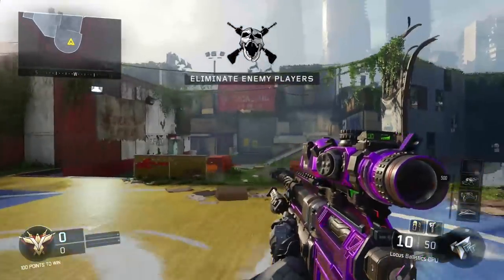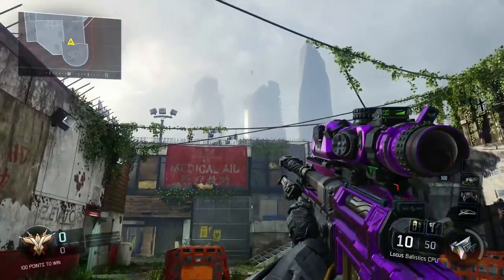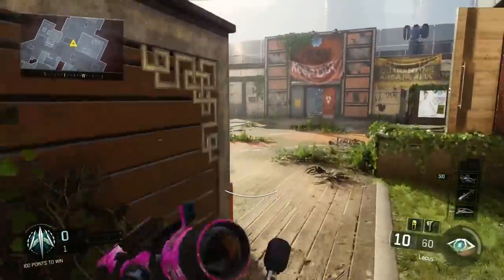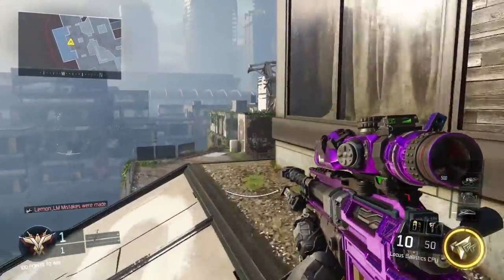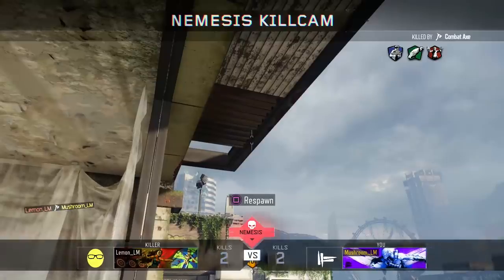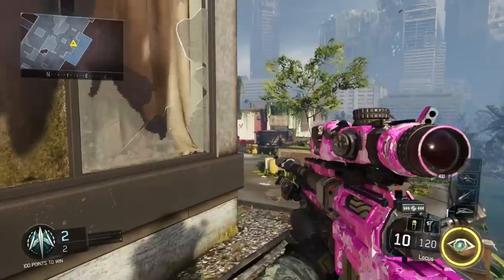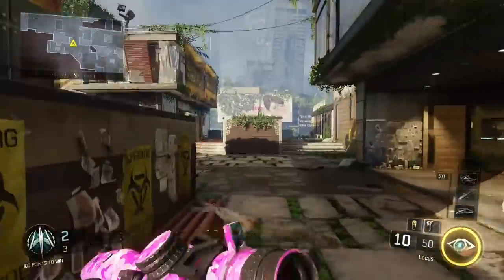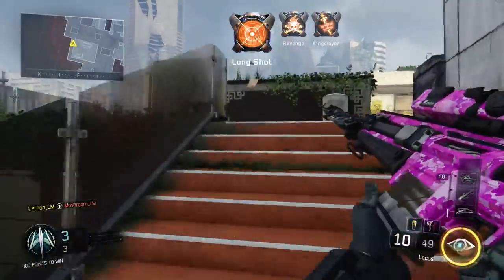BO3 | EVAC Combat Axe Spots (Tomahawk/Sniper Tutorials) Hopeless Gamers